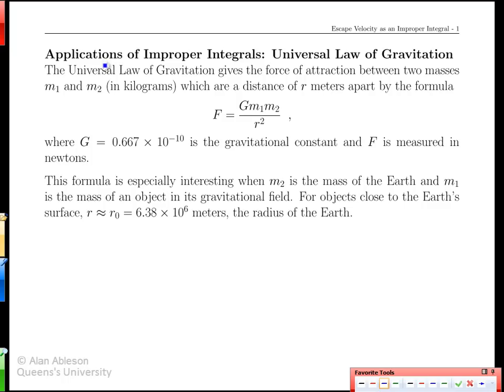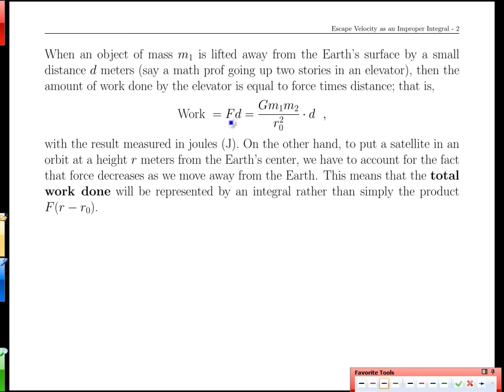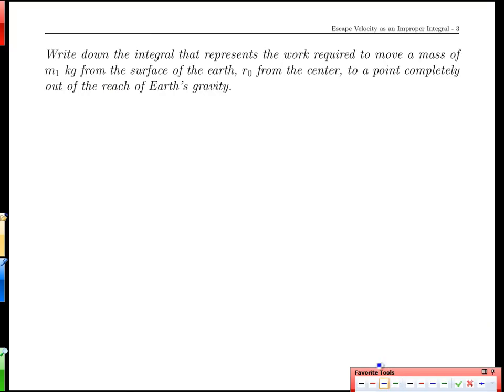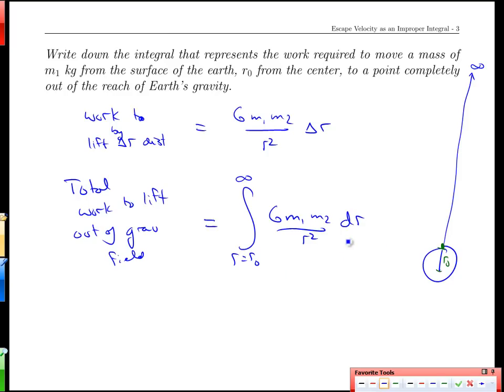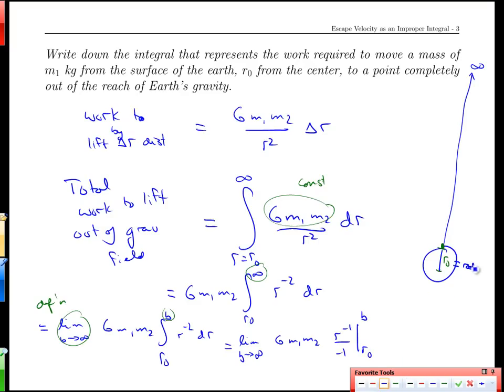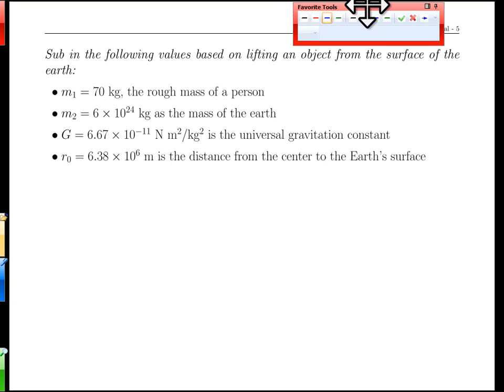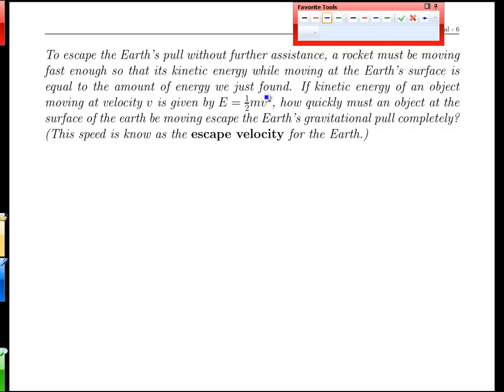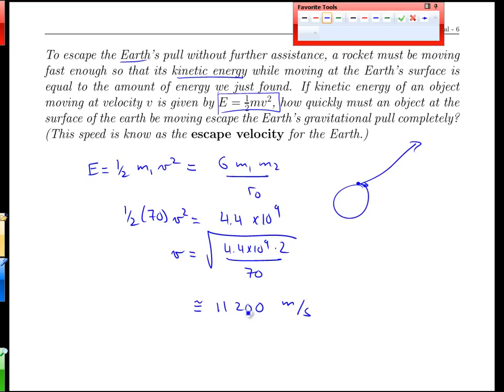Unit 14-11 Escape Velocity as an Improper Integral